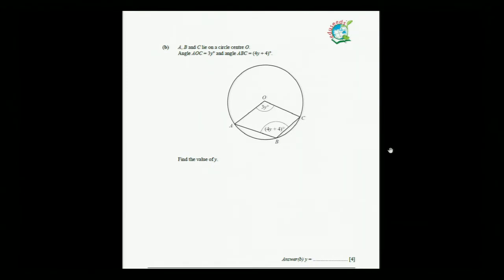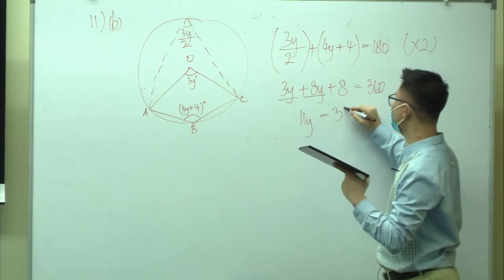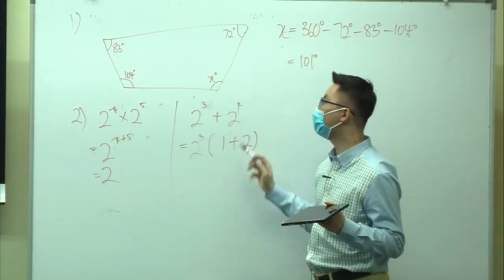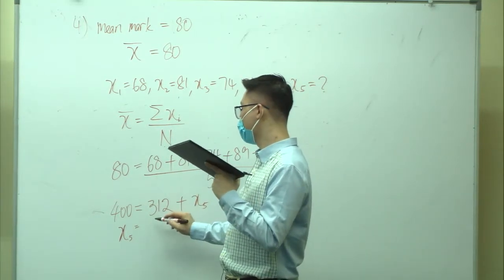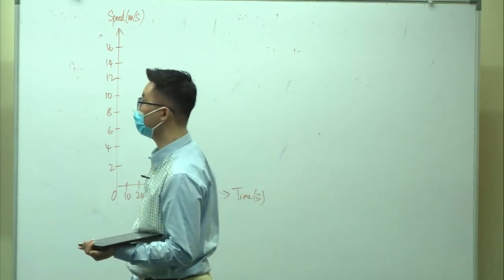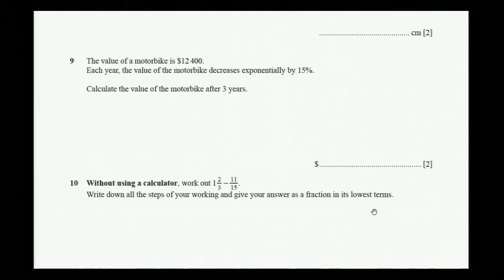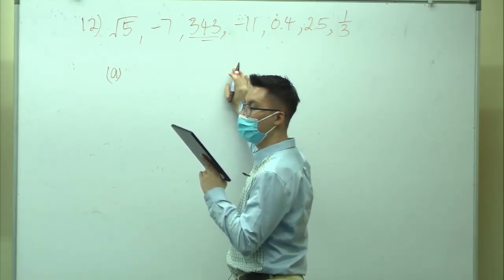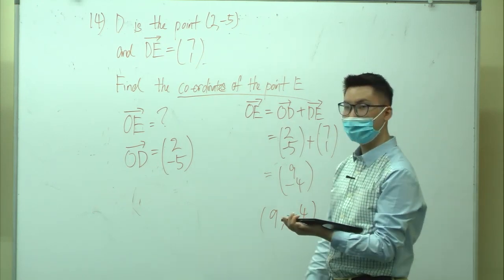20200814-Study From Home Maths Group 2